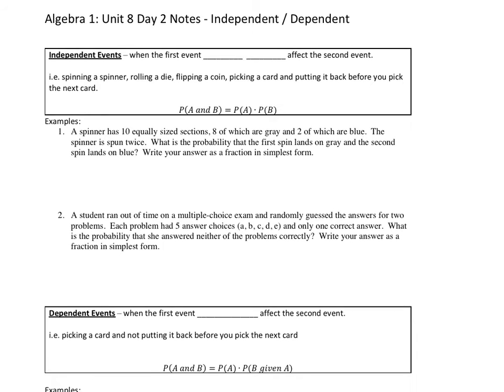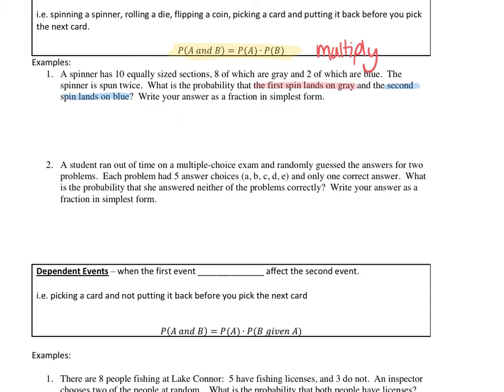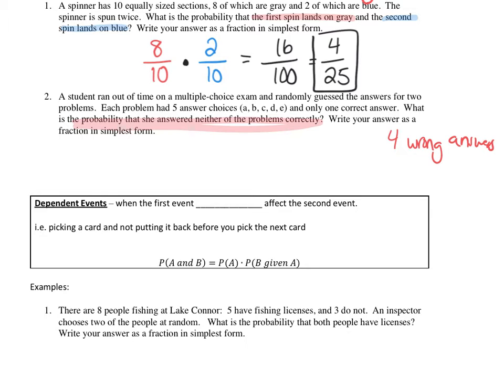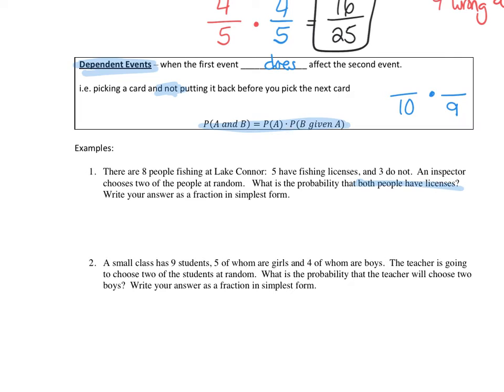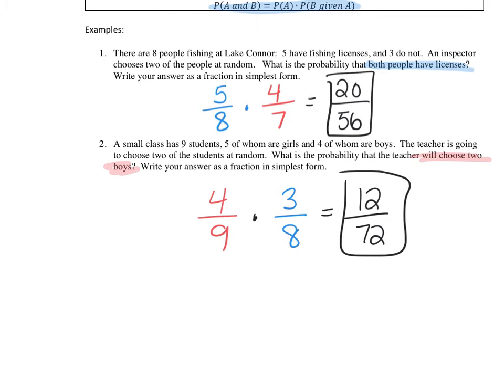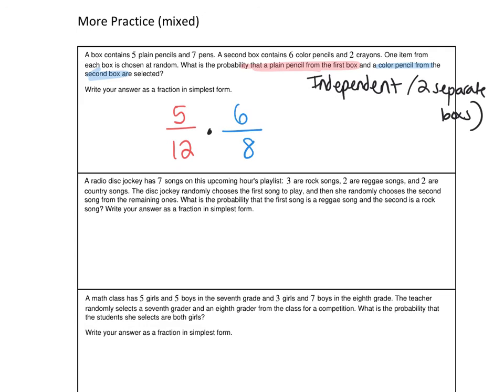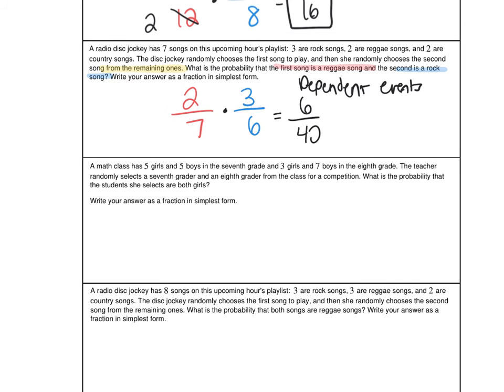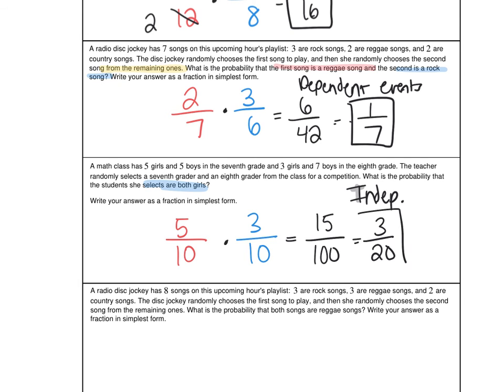Algebra 8.2 Notes